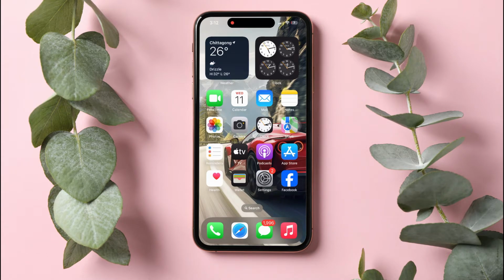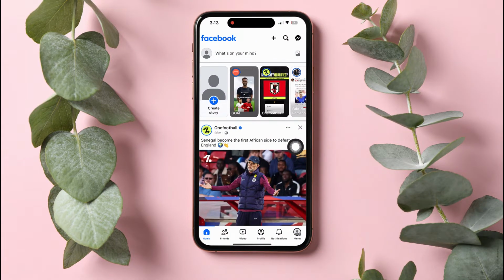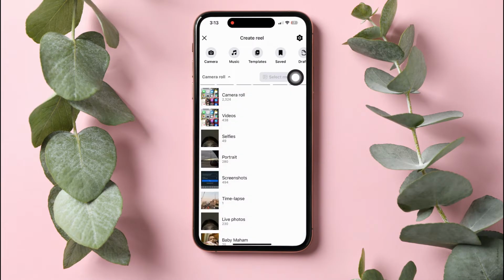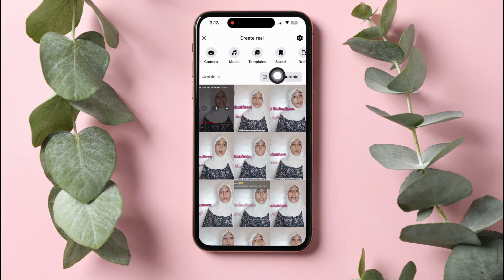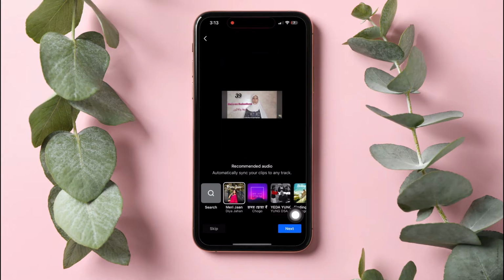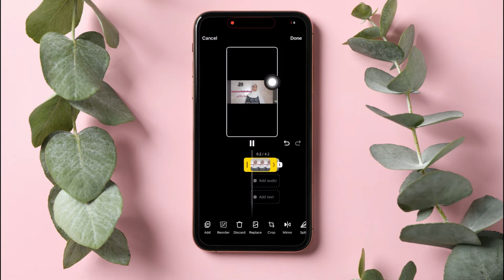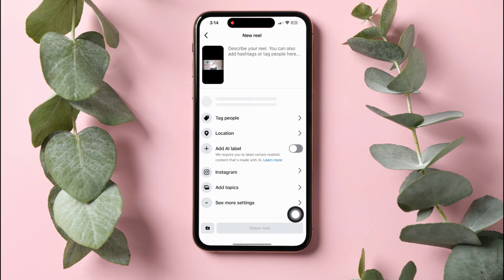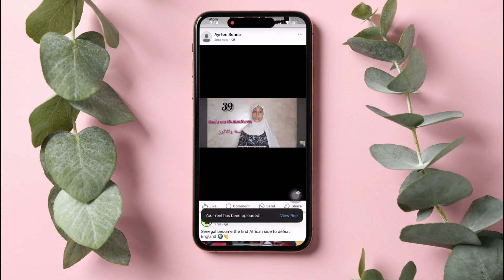How To Make A Video From Photos On Facebook 2026 (iPhone & Android)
Creating a video from photos on Facebook is a game-changer for sharing memories. I walk you through the process of turning your favorite Facebook photos into a stunning video montage. Whether you're looking to make a slideshow for a special occasion or just want to spice up your social media game, this guide has got you covered. I dive into the best tools and tips for selecting the perfect images, adding music, and editing like a pro. You’ll learn how to seamlessly stitch together your photos into a captivating video that stands out. If you've ever wondered how to make a video with photos from Facebook, this is your go-to resource. Perfect for anyone wanting to showcase their adventures or create a heartfelt gift for friends and family. Let's turn those Facebook memories into a visual masterpiece!